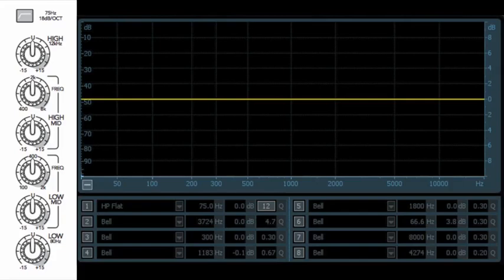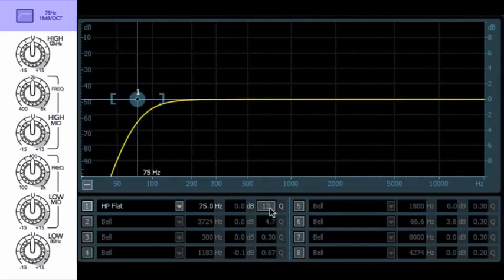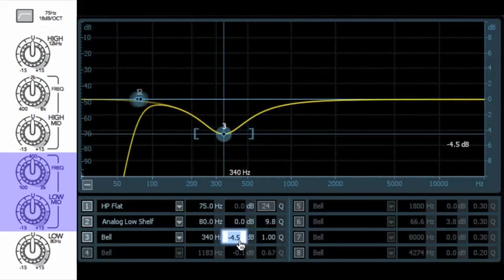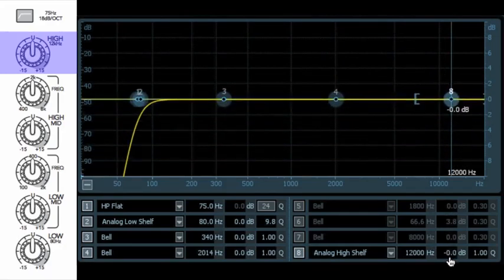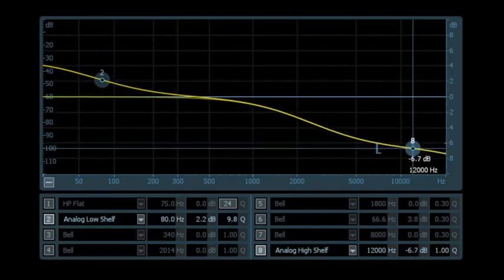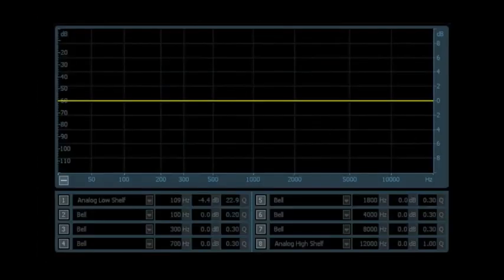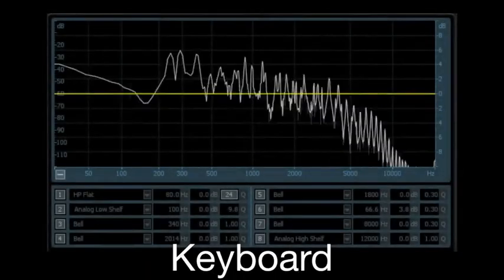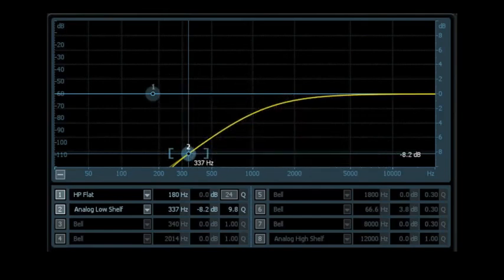5 6 Mixing EQ 13 08